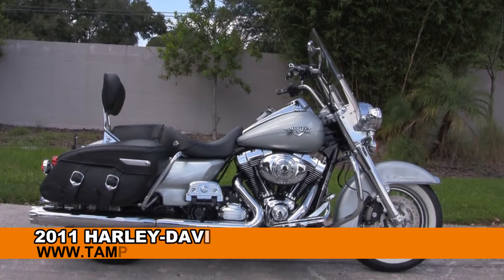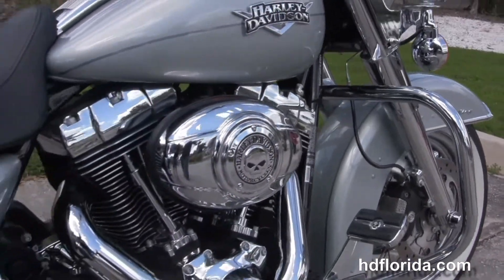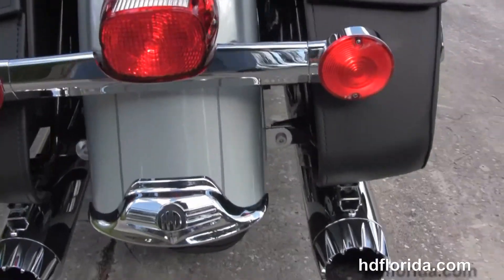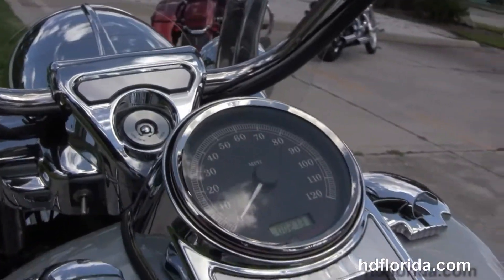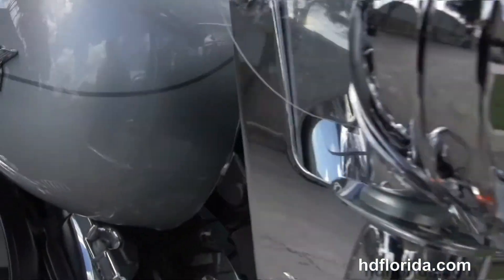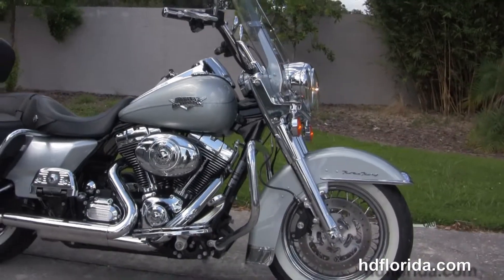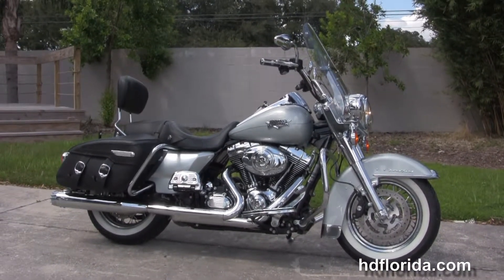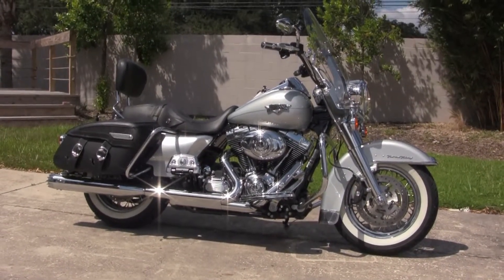Used 2011 Harley Davidson Road King Classic Motorcycle for sale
Featuring: chrome front forks,upgrade foot controls, RC Xhaust mufflers, 4 point docking hardware, detachable passenger back rest, abs, security, cruise control with only 2731 miles. (accessories and options total over $2600) Silver

Stock# T13505A